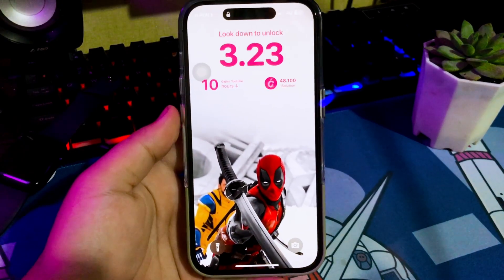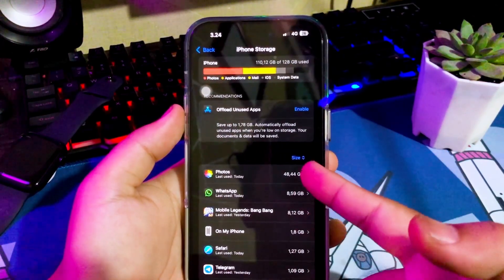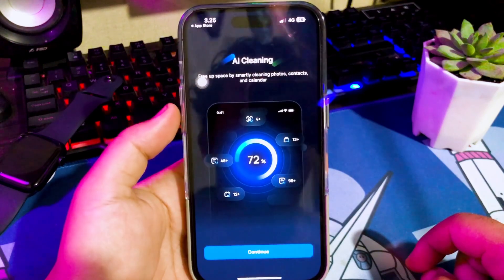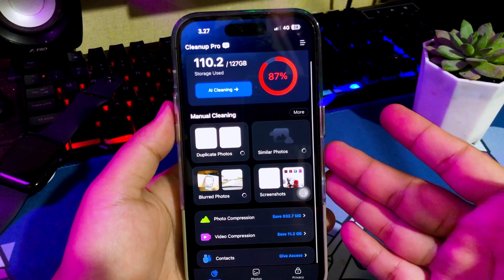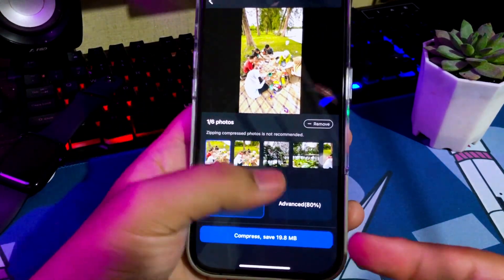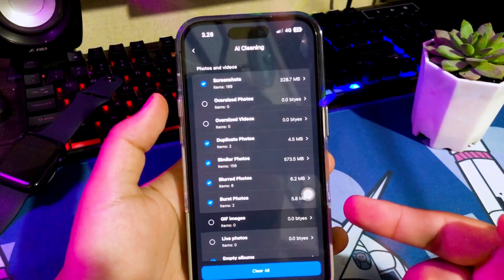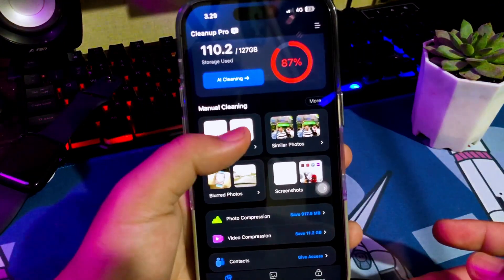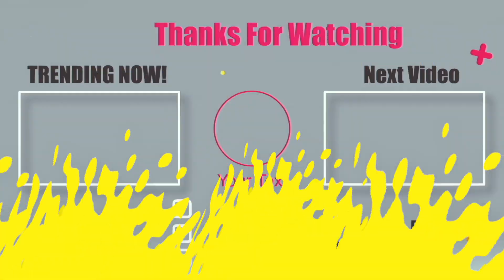[FREE APP] How to Cleanup Tons of iPhone Storage on iOS 18 with AI Phone Cleaner?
Videos and photos usually take up the most iPhone storage space. This video will show you how to free up iPhone storage space. Delete duplicate photos and contacts with ease.

★Related Topics about this video
how to clean iPhone storage
iPhone storage problem fixed
iPhone storage full problem photos
Phone storage upgrade
how to clean iPhone storage without deleting apps
how to clean iphone iCloud storage photos